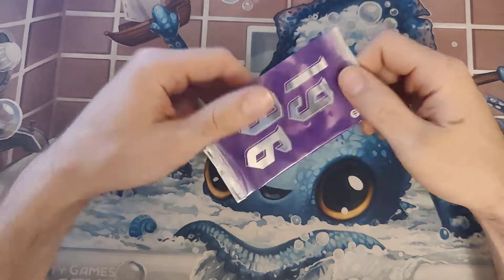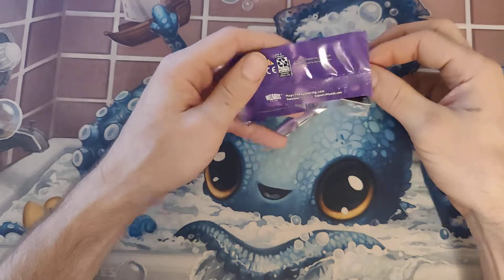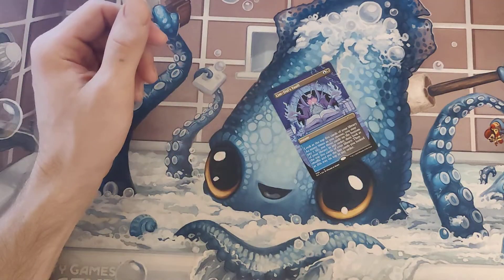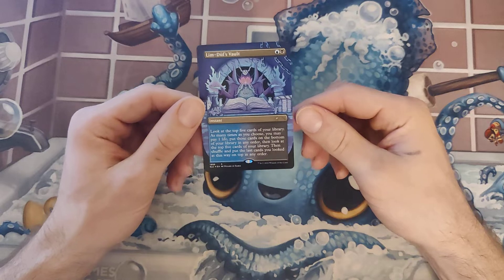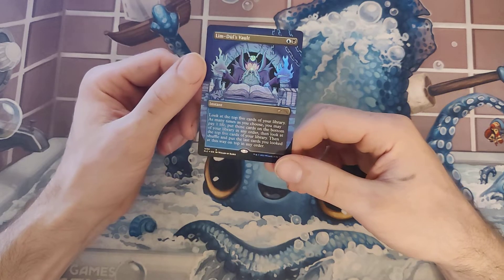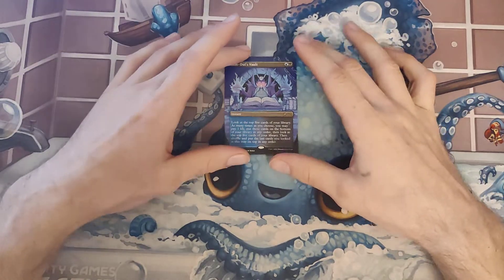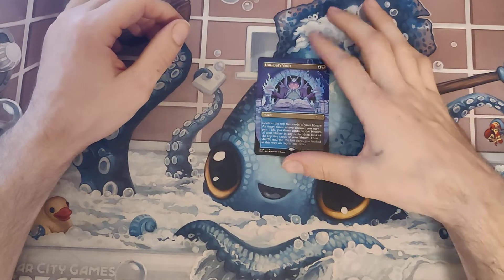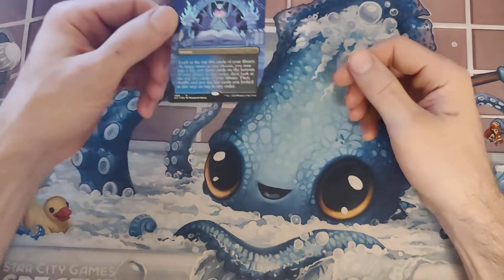30th Anniversary Countdown - Magic the Gathering - 1996 Good Card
32236 FL
Message me? Like? Support? Cheers!
After work therapy box openings.
Pre-Workout Pumps.